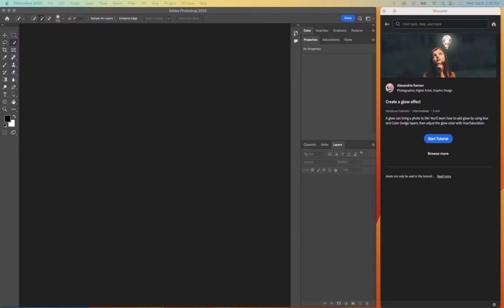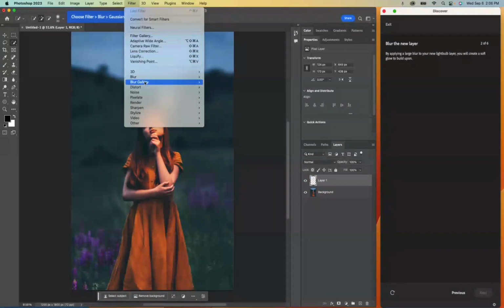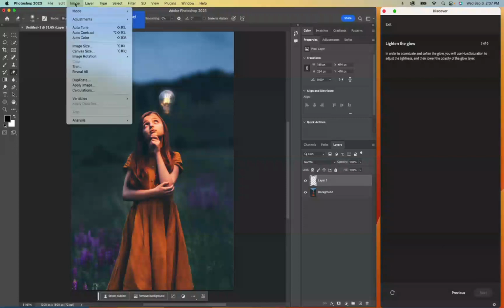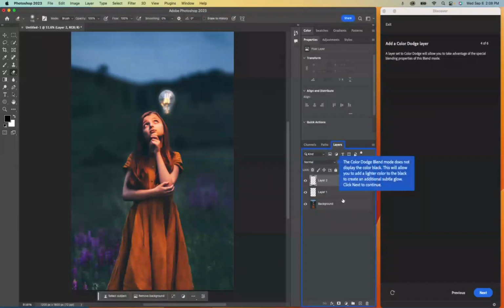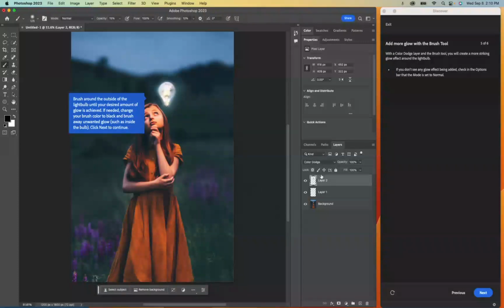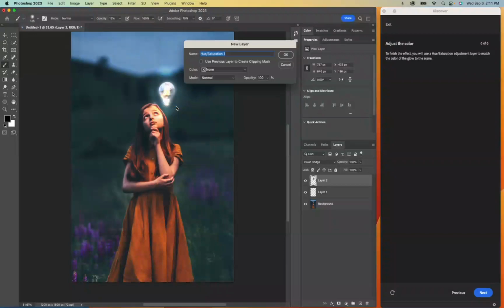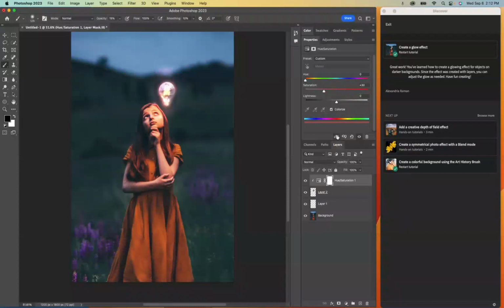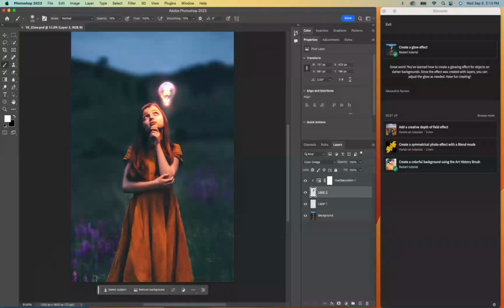Adobe Visual Effect Tutorial Correction 5